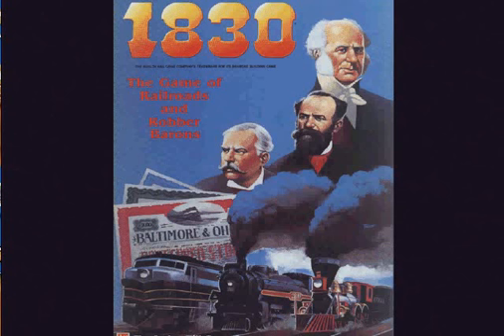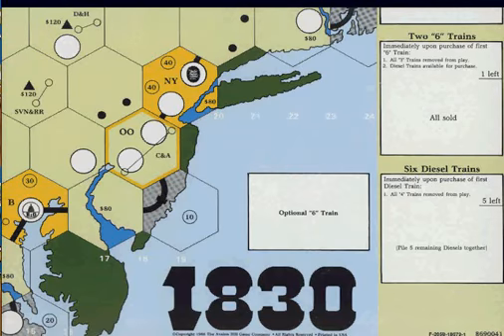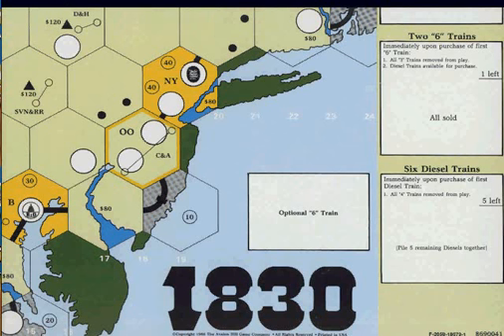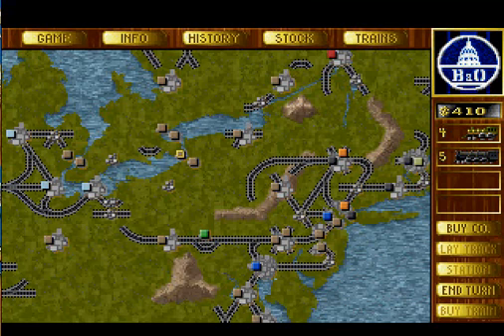IE 7 PC games preview - 1830 (1994)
This is a preview from IE (Interactive entertainment) episode 7 , a CD-rom game magazine.